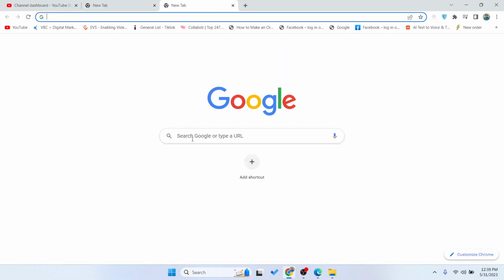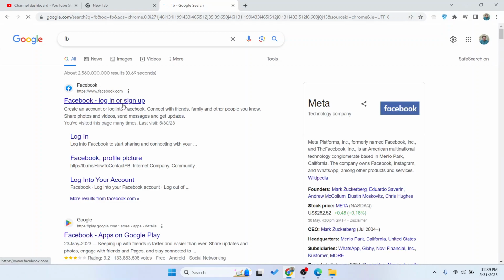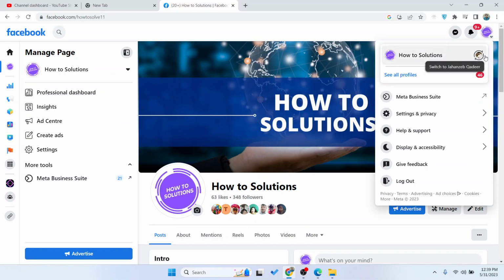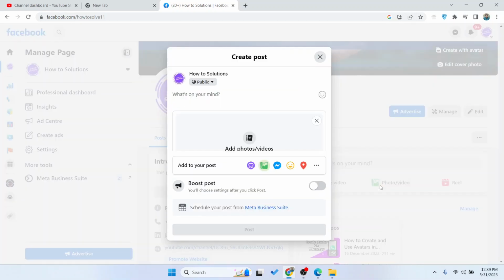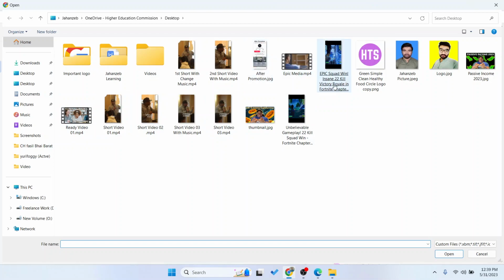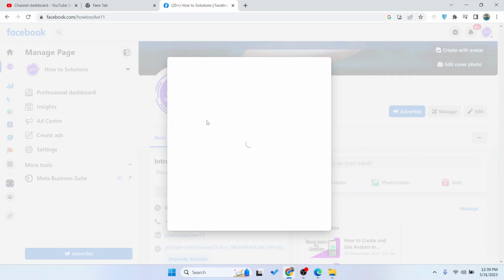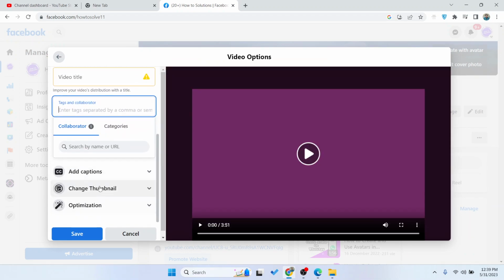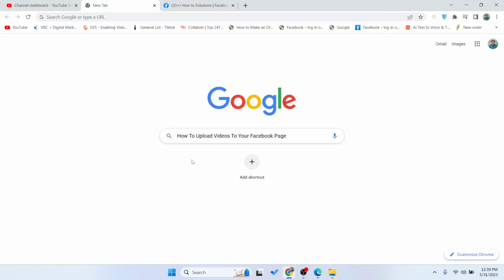How To Upload Videos To Your Facebook Page? [in 2023]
How To Upload Videos To Your Facebook Page